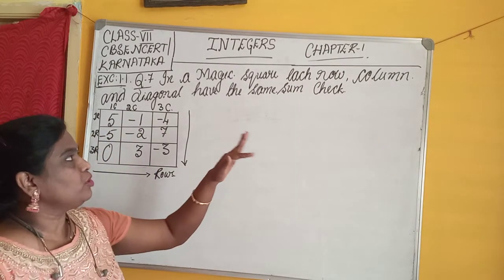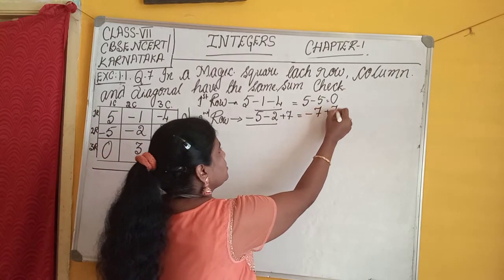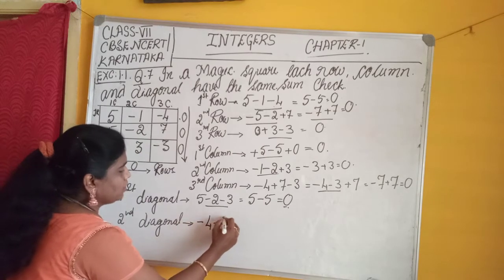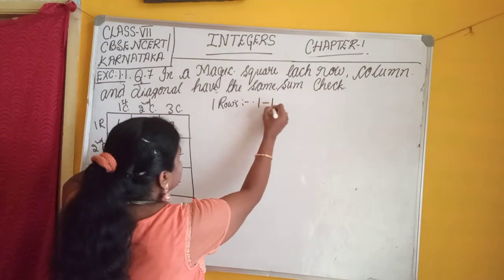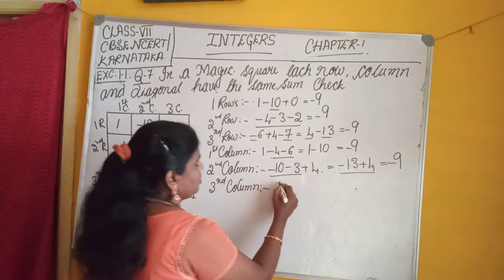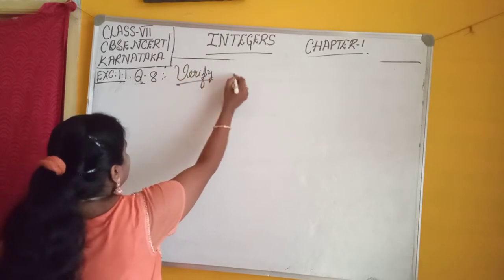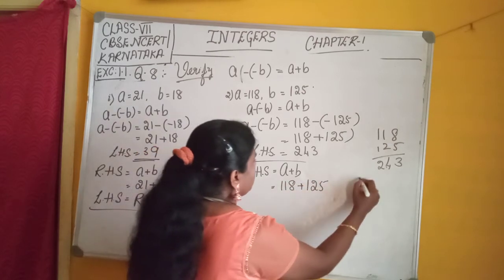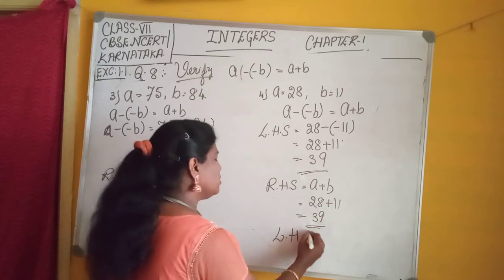INTEGERS ,7th STANDARD ,MATHS EXERCISE (1.1),Q NO.(7) (8),CBSE NCERT/KARNATAKA STATE/AP/TS/TUITION..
INTEGERS,7th STANDARD, EXERCISE (1.1)Q NO.(7)(8)MATHS CBSE NCERT/KARNATAKA STATE/AP/TS/TUITION.